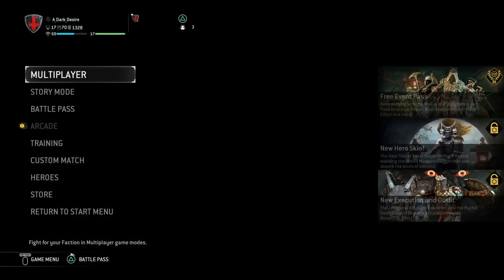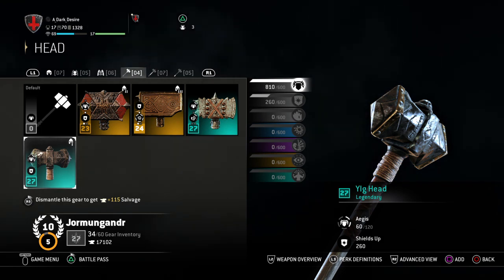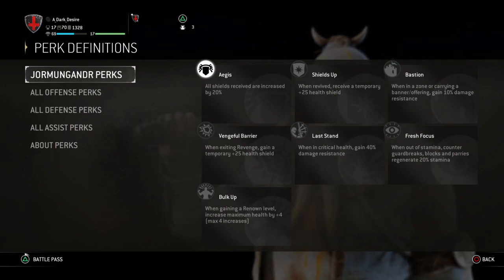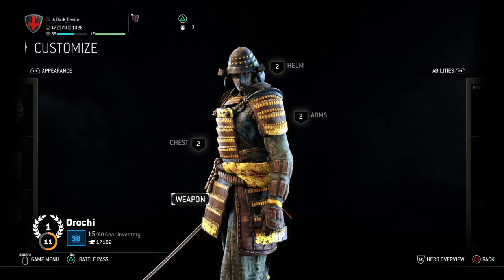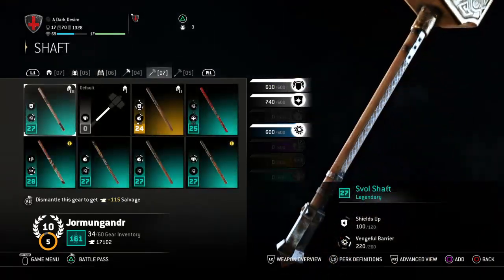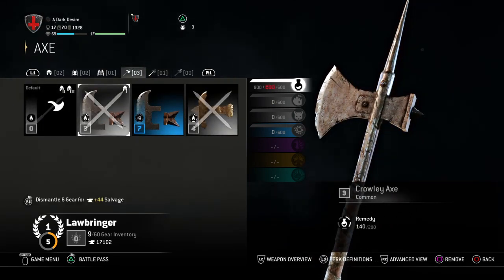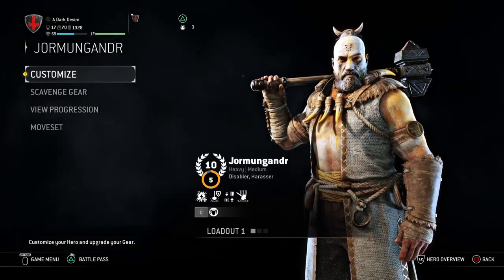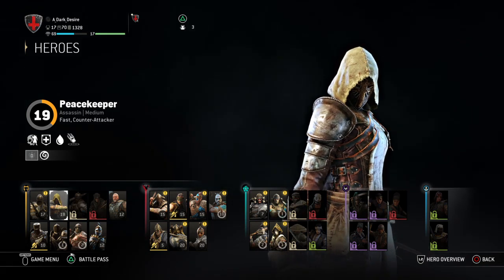Understanding The Basics (For Honor)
This is my 2nd attempt at exporting. 1st video was too long. In this video I try to explain what perks are and how to activate them. I also go over other useful tips. Any questions, ask away.